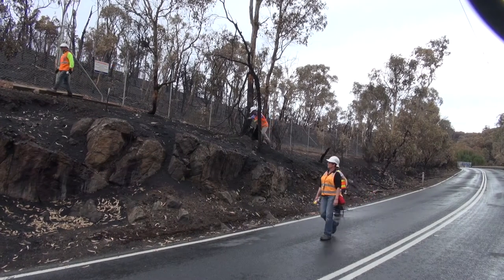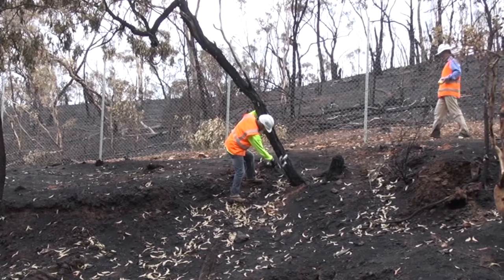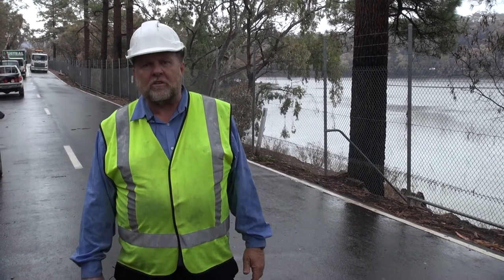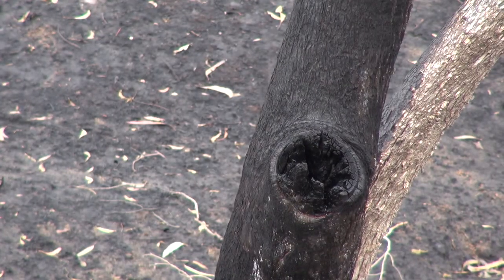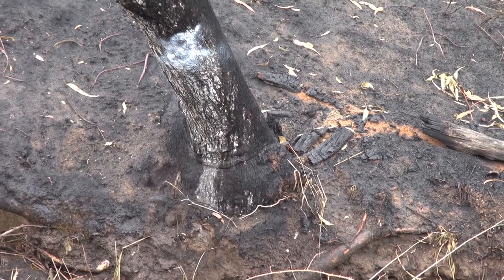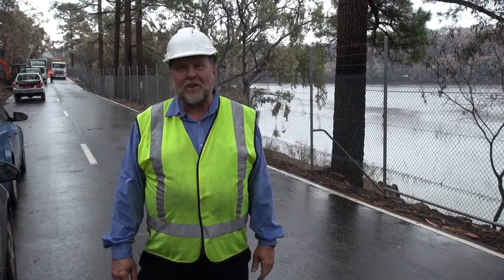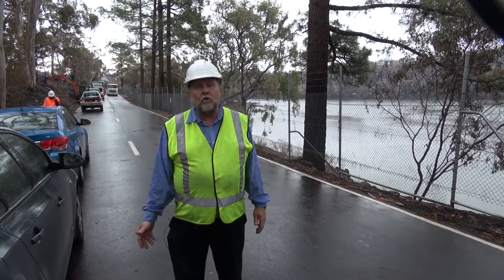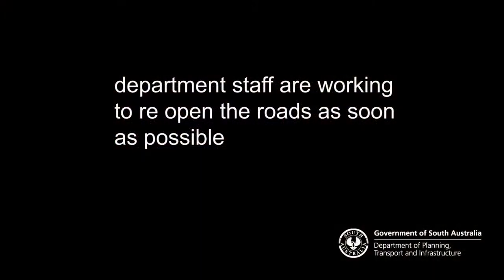Removing danger following a bushfire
Heat is not the only risk of a fire. Following the Sampson Flat bushfire in South Australia, many other dangers had to be removed before the community could return.